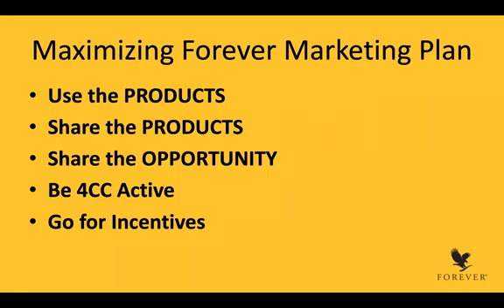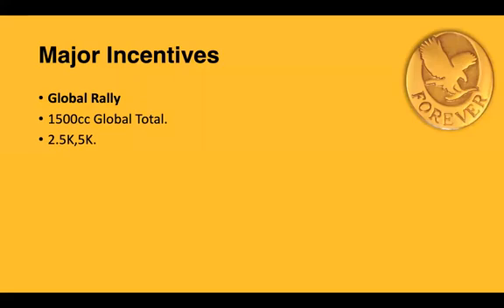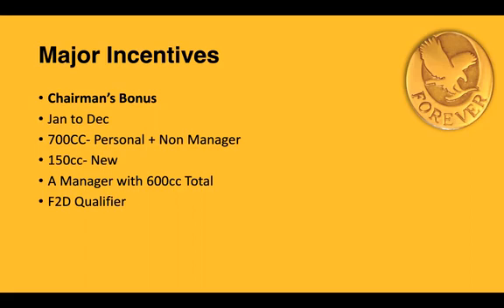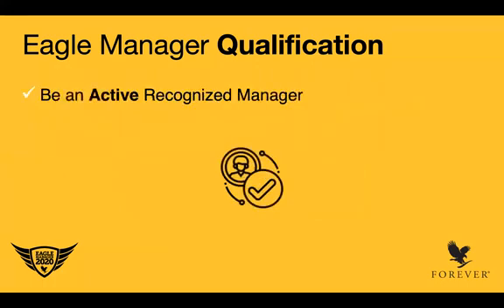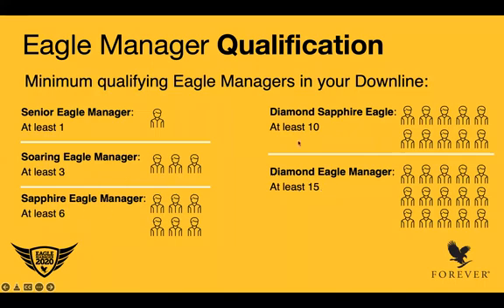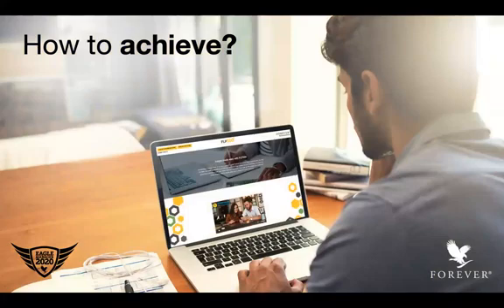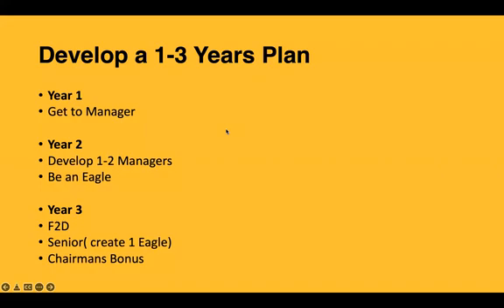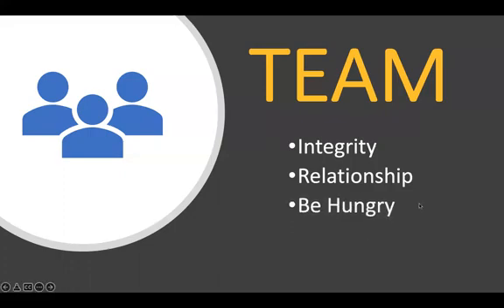forever business beginners academy 3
make sure you start with beginners academy 1 then proceed UpTo academy 4, it'll help you start the business well